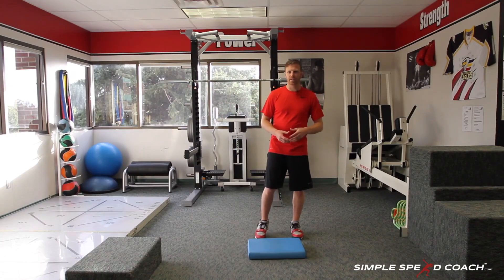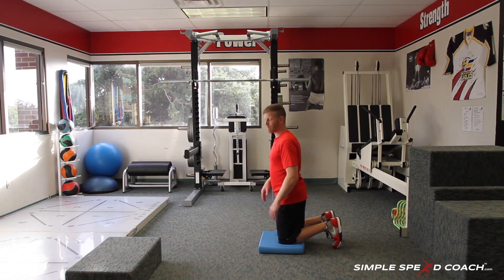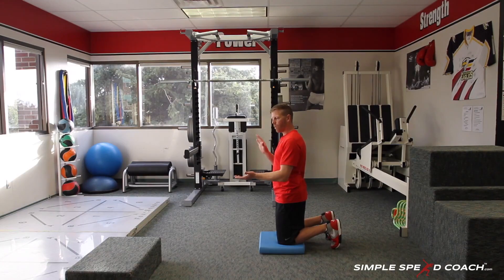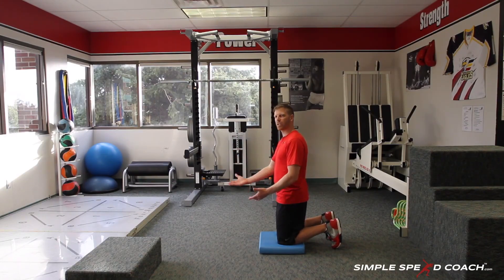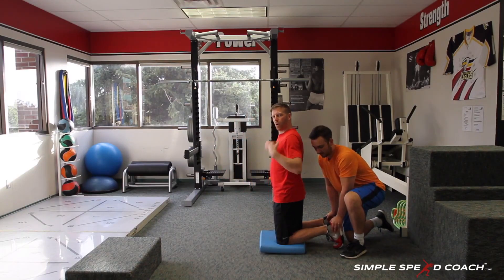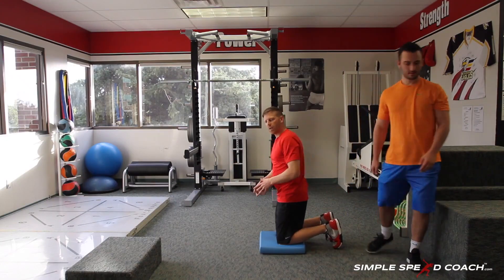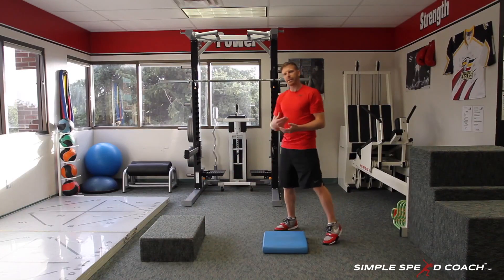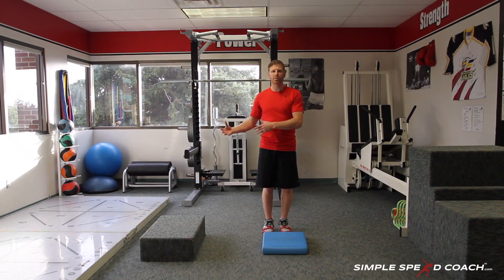Nordic Hamstring Curl for Sprinting Strength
Instruction and tips on how to perform the Nordic Hamstring Curl exercise. Eccentric hamstring strength and injury prevention.